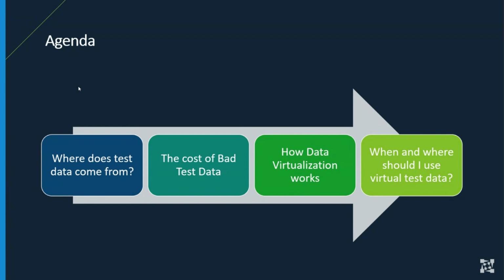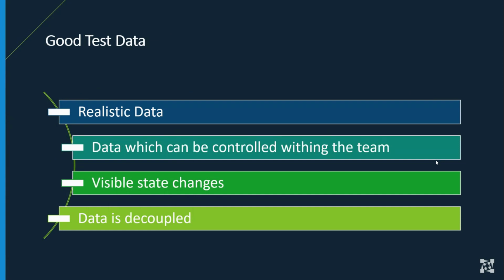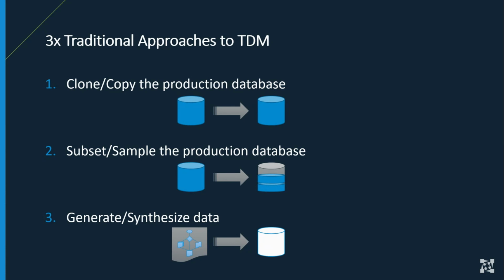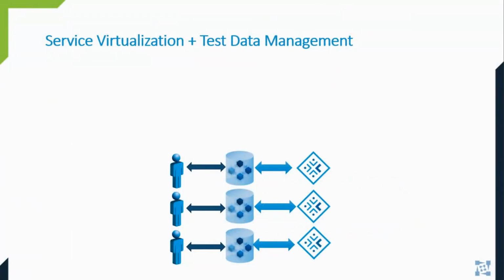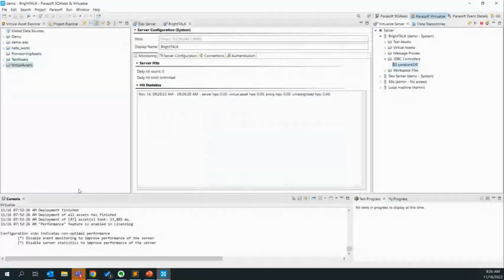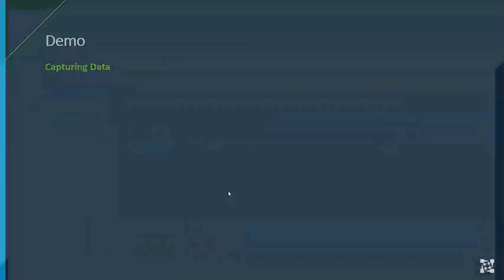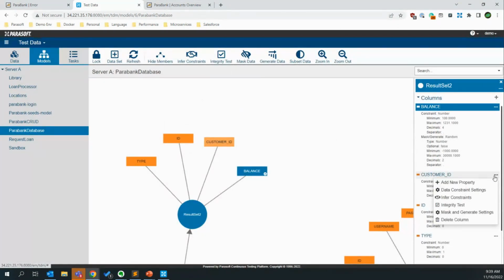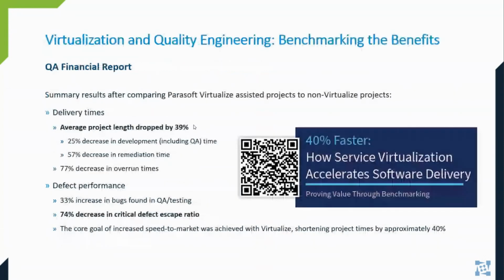Control Test Automation Costs With Virtual Test Data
How do you get good test data that protects sensitive information without breaking the bank? Automated software testing can be expensive, especially for complex environments that interact with numerous APIs and downstream endpoints.

Traditional test data management (TDM) can’t provide a low-cost method for generating data models and simulated datasets. By creating reusable virtual datasets for testing dependencies, you can reduce the cost of test automation and gain more control over your test data and environments.

In this session, you’ll learn:
• Why traditional test data management approaches are expensive.
• Ways to create virtual test data with practical examples.
• When and how to apply test data techniques to minimize cost and maximize reusability.

ADDITIONAL RESOURCES

Webinar | Stop Waiting. Keep Testing With Virtual Test Data!

How to Choose the Right Service Virtualization Solution for Your Organization

BACKGROUD
On the surface, all service virtualization solutions might look the same, but that’s far from true and there are many pitfalls that can turn a deployment into a disaster. In this webinar, product manager Chris Colosimo shares the key features and capabilities that have proven successful in deployments, and gives you a checklist to help you evaluate solutions against your needs.